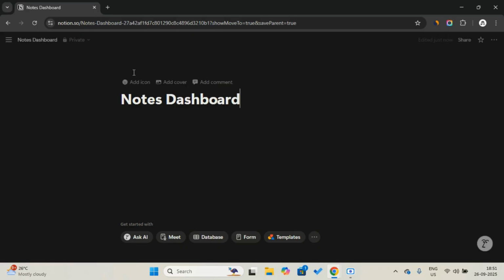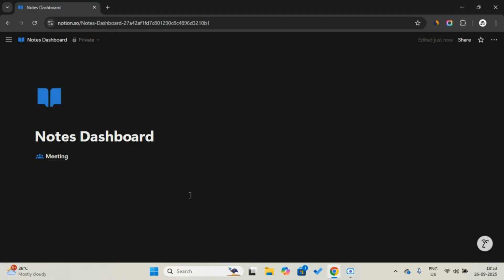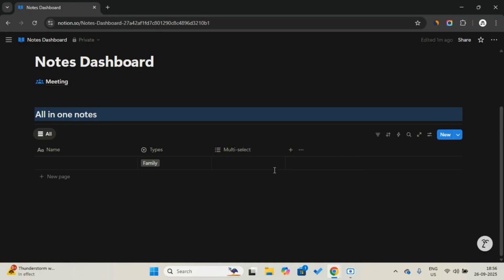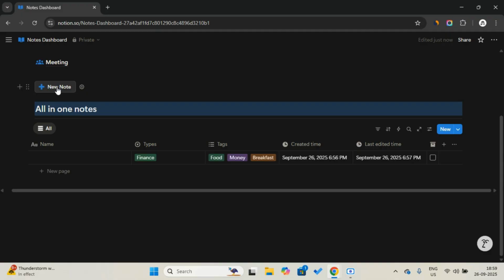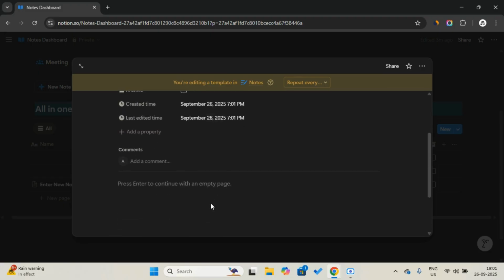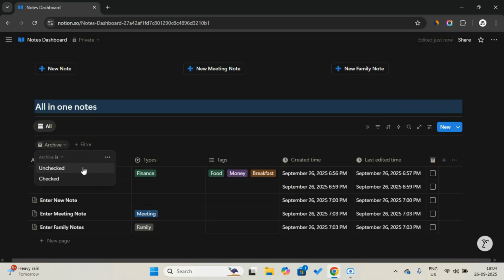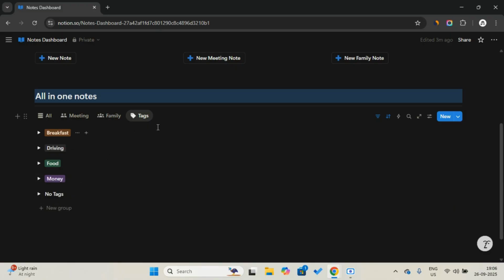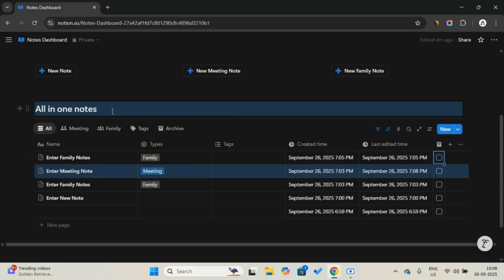How to Use Notion for Note Taking (Complete Beginner’s Guide)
Taking notes shouldn’t be complicated, but most people end up with scattered documents, sticky notes, or multiple apps that don’t talk to each other. That’s where Notion comes in. In this step-by-step tutorial, I’ll show you exactly how to use Notion for note taking—whether you’re a student, professional, or just someone who wants a better way to organize thoughts, meetings, and ideas.

By the end of this video, you’ll have your own note-taking system in Notion, complete with:

- Simple pages for quick notes
- A structured database to organize everything
- Custom templates to speed up note-taking
- Buttons that let you create new notes instantly
- Organized categories for meetings, family notes, or personal reflections
- A touch of color-coding to make everything more visual and fun

Why Notion for Note Taking?

Notion is more than just a notes app—it’s a workspace that adapts to you. Instead of switching between Evernote, Docs, or sticky notes, you can centralize everything in one place. It’s searchable, customizable, and lets you design your own system that grows with your needs.

1. Creating Simple Notes in Notion

We’ll start at the very beginning. I’ll show you how to create a basic note page where you can write anything—from meeting minutes to study notes. You’ll see how to use Notion’s block system to format text, add headings, bullet points, checkboxes, or even embed links and images.

2. Building a Notes Database

Next, we’ll move into creating a notes database. Instead of random pages everywhere, you’ll have one central database called “All in One Notes.” Inside it, every note will live as an entry. You can add properties like:

- Types – Meeting, Family, Personal, Study
- Tags – to add context
- Created Time – for automatic organization

This makes your notes searchable and filterable, which means no more losing ideas.

3. Designing Custom Note Templates

Typing the same structure again and again is boring. So I’ll show you how to create a custom note template. For example, a meeting note can have sections like Agenda, Discussion, Action Items. A family note might include Ideas, Expenses, or To-dos. This way, whenever you add a new note, you just select a template and start writing immediately.

4. Connecting Notes to Buttons

To make things faster, we’ll set up buttons like “New Note,” “New Meeting Note,” or “New Family Note.” With one click, you’ll generate a note using your custom template. No more wasting time setting things up manually—it’s instant.

5. Organizing Notes by Type

Once we have our database full of notes, I’ll show you how to create filtered views. Want to only see meeting notes? One click. Want to switch to family notes? Done. You’ll also learn how to archive old notes so your main dashboard always stays clean.

6. Adding Color-Coding for Visual Clarity

Finally, we’ll add some color-coding. This makes your dashboard more readable at a glance. For example:

- Blue for meetings
- Green for family notes
- Yellow for personal reflections

This little design touch makes a huge difference in how you interact with your notes daily.

A note-taking system is only useful if it’s easy to use and keeps you consistent. With this Notion setup, you’ll:

- Capture ideas quickly
- Find notes instantly with search and filters
- Have structured templates that save time
- Keep everything organized visually

No more digging through folders or scrolling endlessly.

Who This Tutorial is For:

- Students who want to keep class notes and study materials organized
- Professionals who need meeting notes, project notes, and personal reflections in one place
- Families who want a shared space for planning, lists, or discussions
- Creators & Learners who want to capture inspiration and connect ideas together

Bonus: Expand Beyond Notes

If you love this workflow, you can extend it into a full productivity system. Notes are just the beginning—Notion can also handle tasks, projects, goals, and more.

Timestamps:
0:00 – Intro
0:12 – Creating a simple note page
2:05 – Building a notes database
5:07 – Creating a button
6:11 – Organise properties inside the page
6:33 – Make the page default
6:51 – Creating multiple note page templates
8:03 – Connecting note templates to buttons
9:42 – Creating different views
12:37 – Bonus feature in use
13:39 – Outro